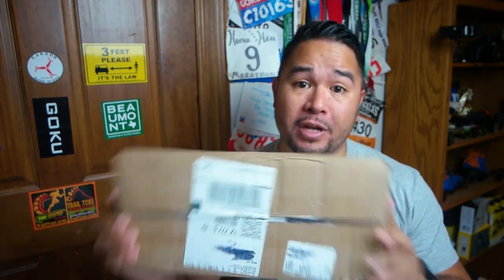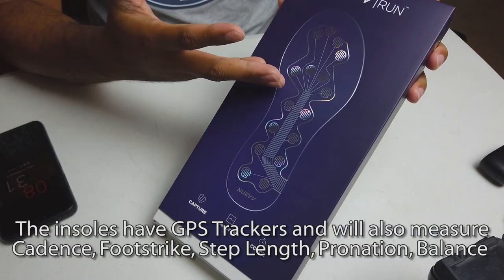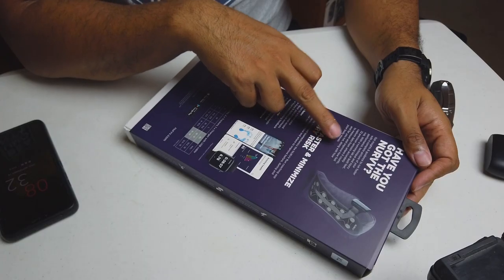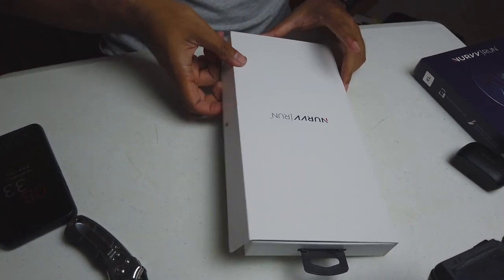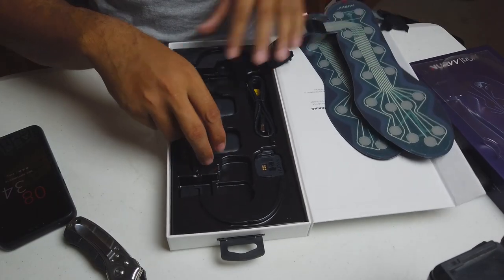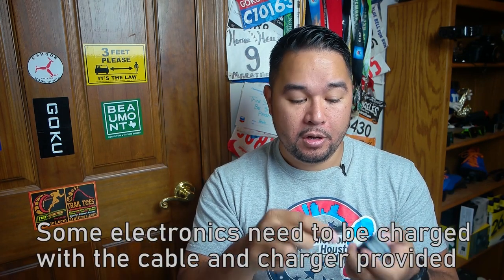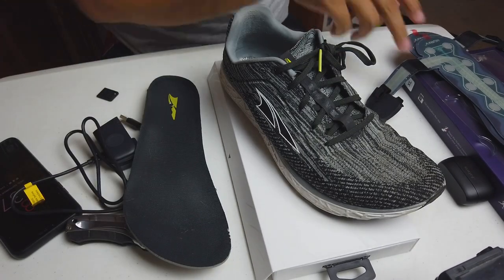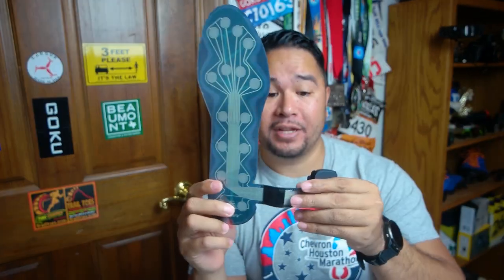NURVV RUN - First look & Unboxing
This package came to my doorstep late last night and I was crazy excited to open it up so I did an uboxing last night. I'll have a full review of the Nurvv Run in a few weeks after I put it through some runs and testing.

To support the Goku Runner channel so I can keep making great content that you love.

80/20 Training book